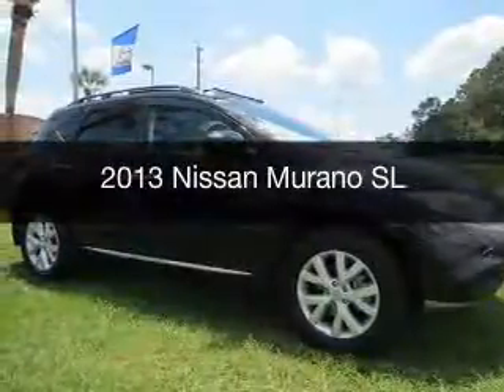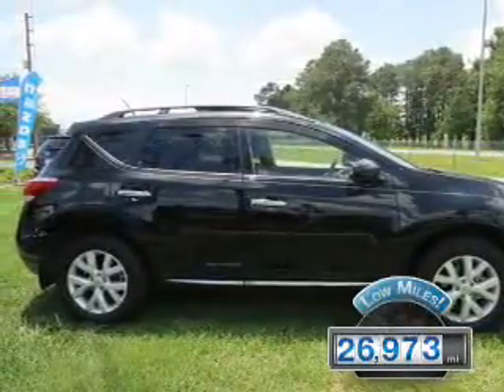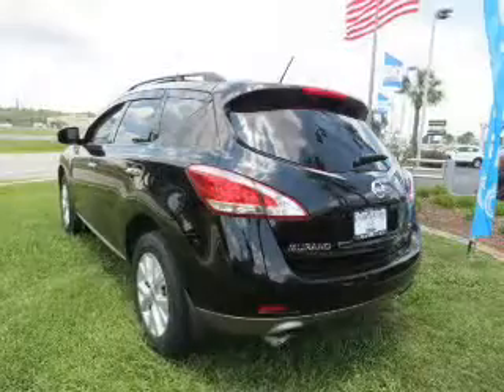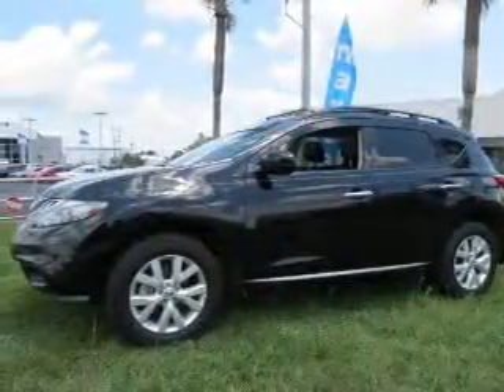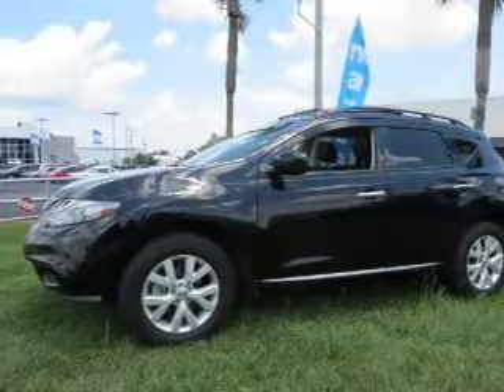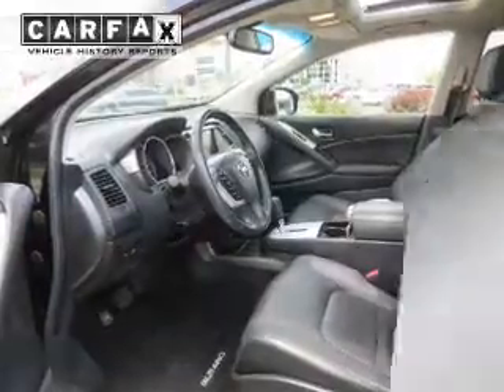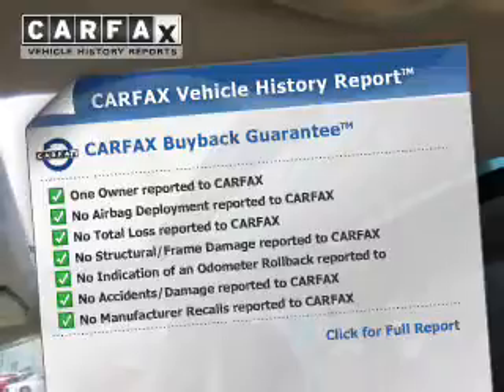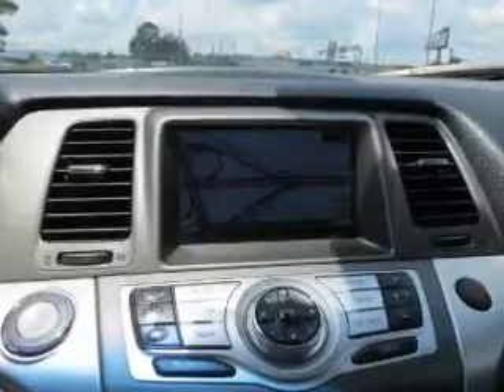2013 Nissan Murano - Mobile AL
Year: 2013
Make: Nissan
Model: Murano
Trim: SL
Engine: 3.5 L, 6 cylinder
Transmission:
Color: Black
Mileage: 26973
Address:
1525 Beltline Hwy